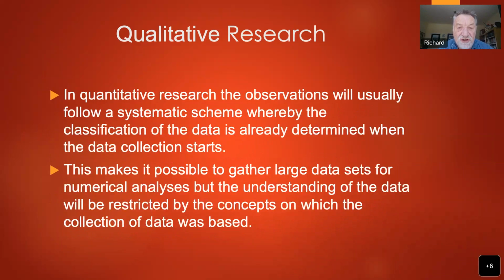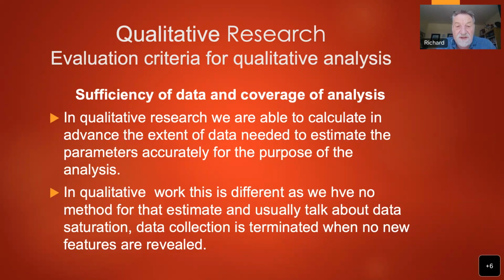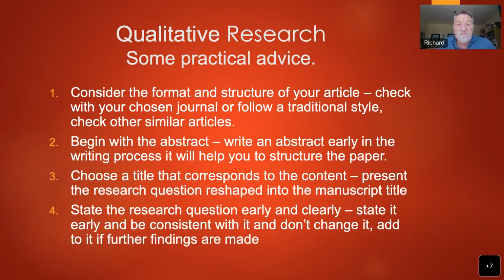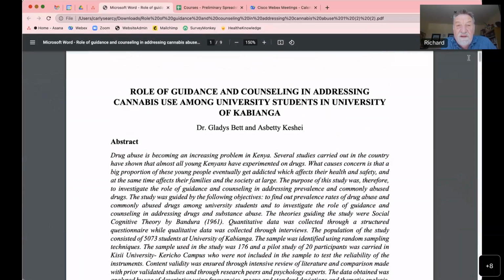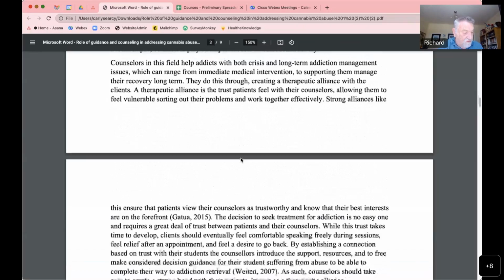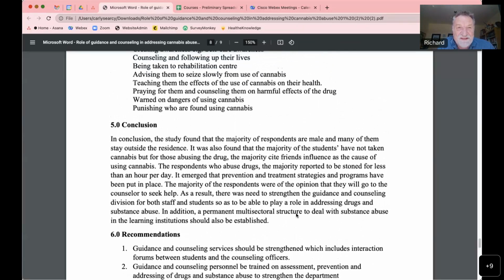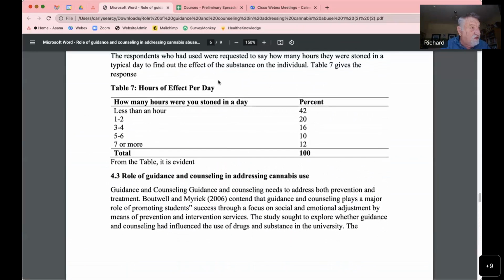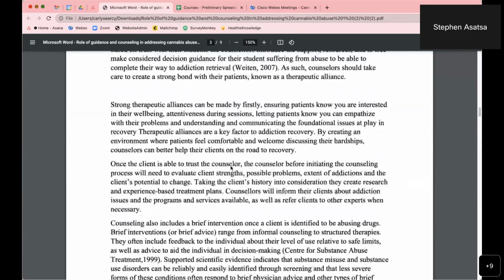Publishing Addiction Science with Dr. Richard Pates, Session 4, 2022.06.22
A discussion of qualitative and mixed methods research.